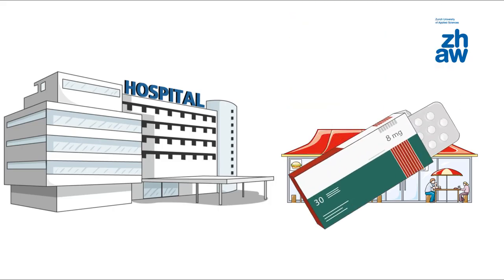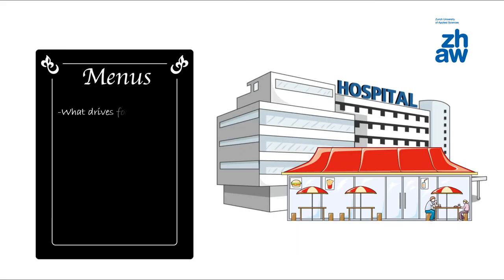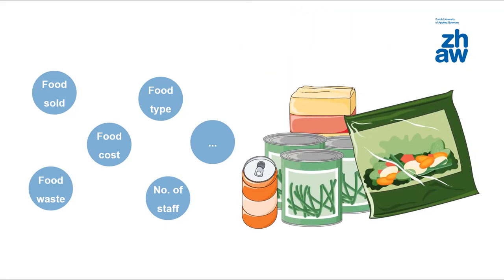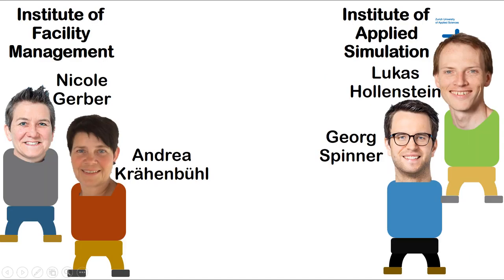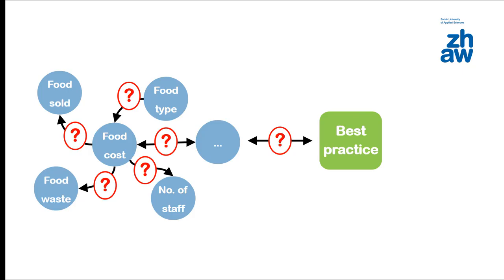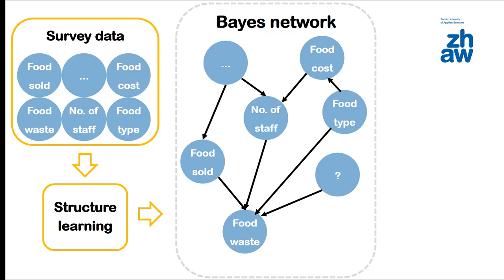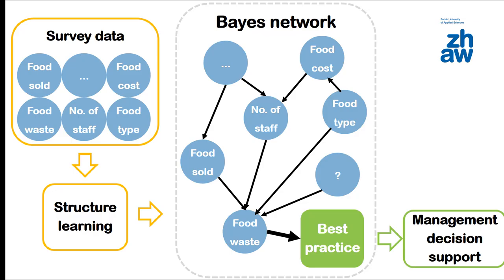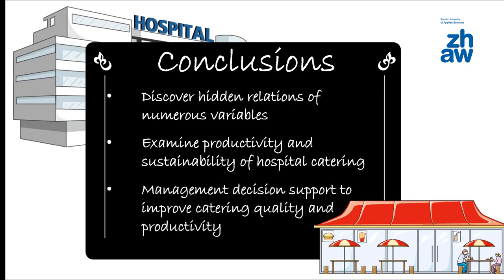Bayes network analysis for data-driven decision support in healthcare and hospital catering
Constantly rising costs in the healthcare sector require economic action without compromising the quality of care. Hospital catering is cost-intensive, but also very significant for patient satisfaction. In addition to purely economic optimization, numerous qualitative factors such as sustainability and employee satisfaction are also of key importance. Of particular interest here are their interdependencies, which are often not directly apparent.

The increasing collection of data in the health sector (including hospital catering) enables a systematic analysis of such questions. In particular, the use of Bayesian networks enables the causal and probabilistic modeling of numerous factors that are in a complex, hierarchical interdependency. Bayesian networks are a particular kind of graph, which allow the representation of variables and their interdependencies in an easily accessible manner – for both computation and interpretation. In the present project, extensive data collected from various hospitals is examined. In addition, simulated data is analyzed to improve the model quality.

The resulting models in the form of Bayesian networks will allow conclusions to be drawn about how various factors influence one another directly or indirectly. In this way, systematic foundations for management decisions can be found and a contribution can be made towards patient-centered and resource-optimized services in health institutions.